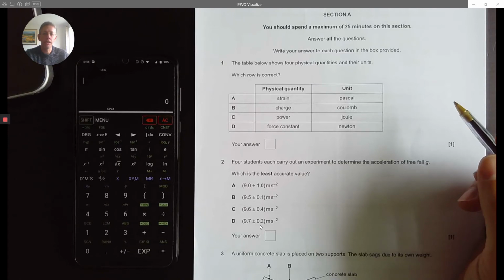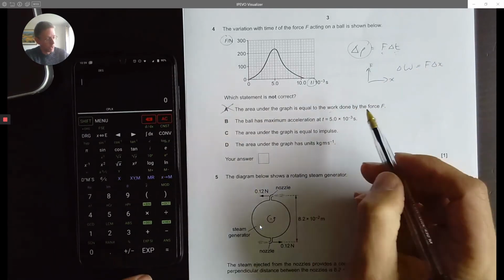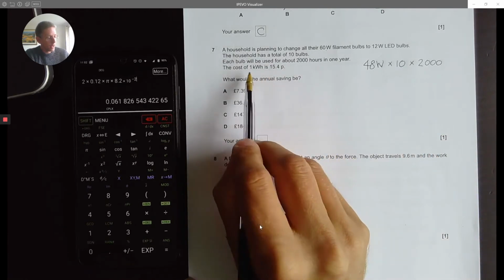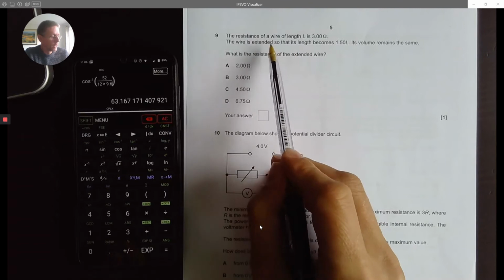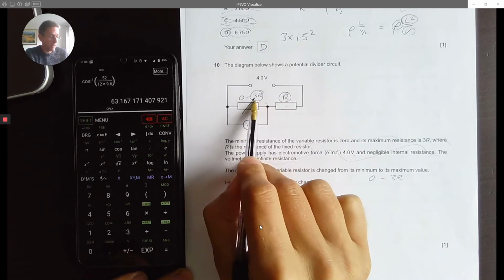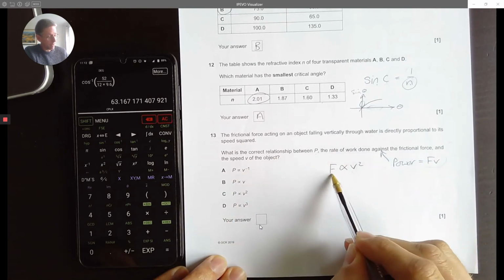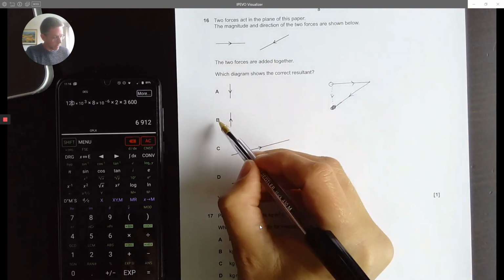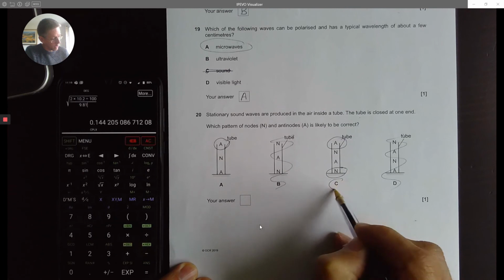2019 OCR AS Physics Paper 1 : Multiple choice questions